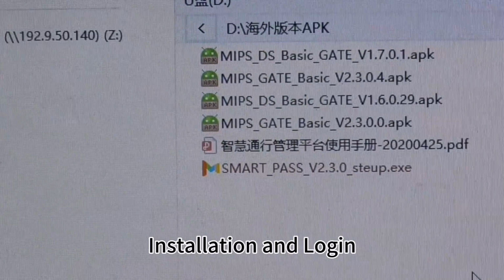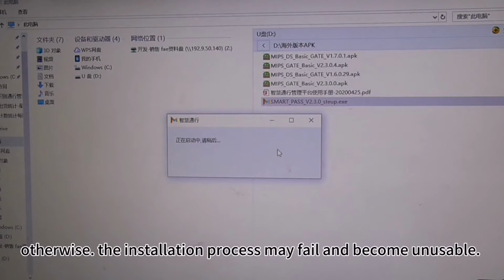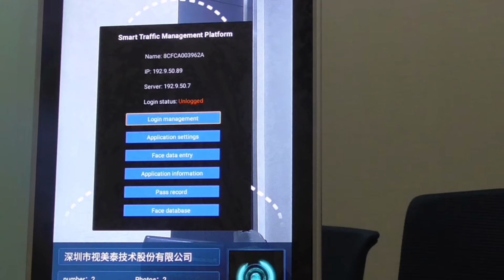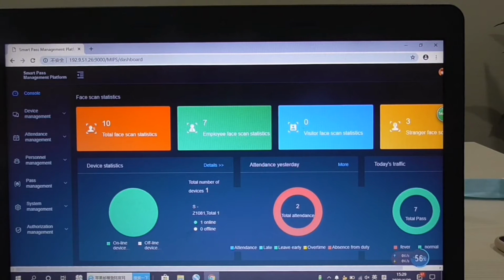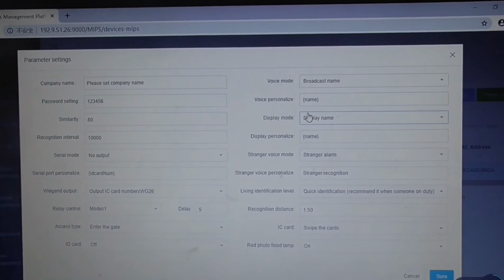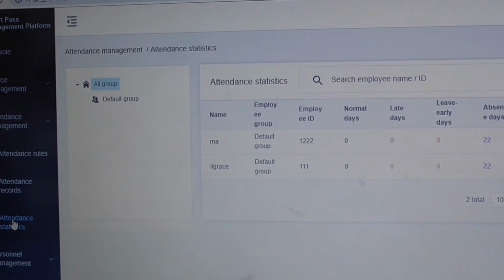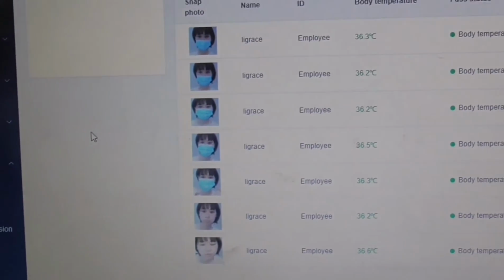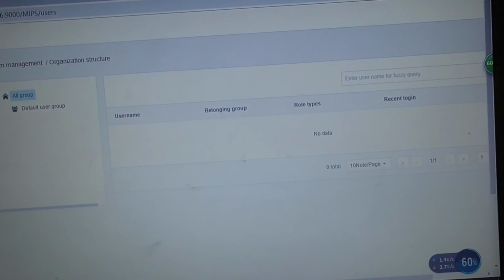FTS 30 Platform management guide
This video is just show you how to install the management platform on your computer for FTS-30 management.You may know more from our user manual